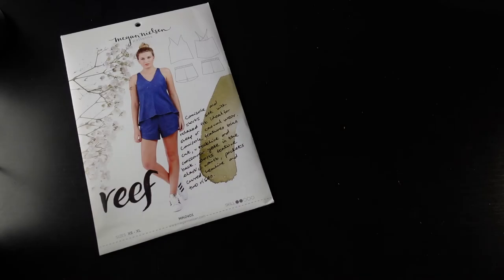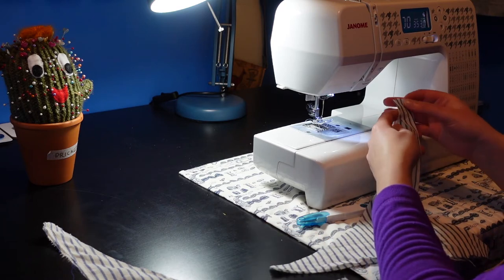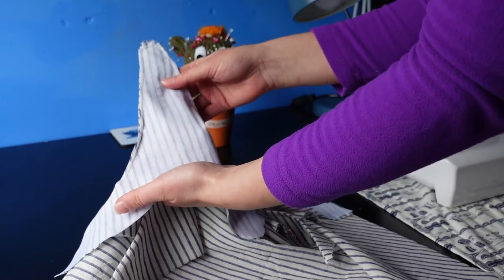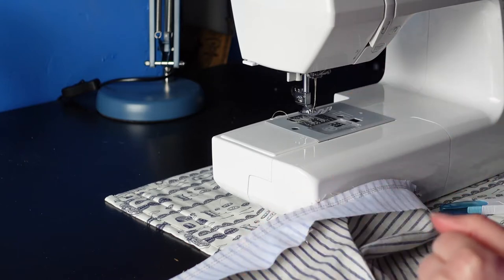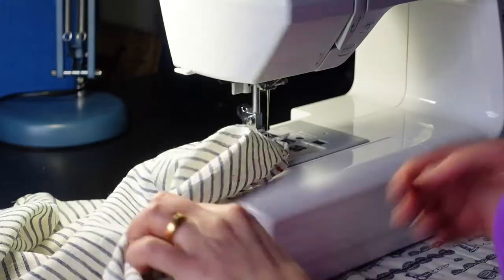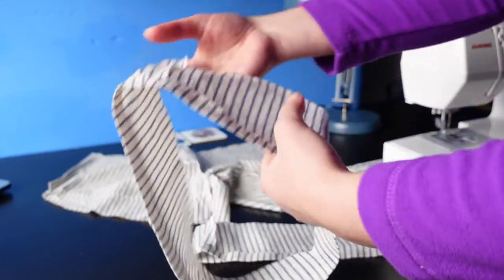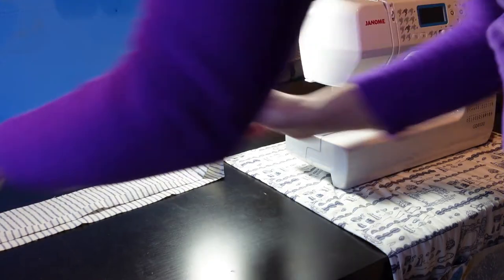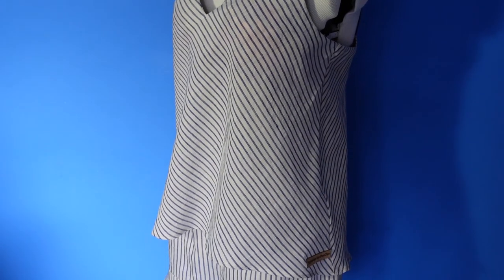Reef Pyjamas Make Along - Pyjamas For PanCan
Make the Reef Pyjamas by Megan Nielsen Patterns along with me! I'm raffling this exact set off to raise funds for Pancreatic Cancer Action - I'm not sponsored by Megan Nielsen, but I do have her permission to raffle these pjs off as a fundraising activity.

*NOTE: Never sell or raffle off items made from home sewing patterns without checking the terms of the pattern and seeking permission from the designer first.*